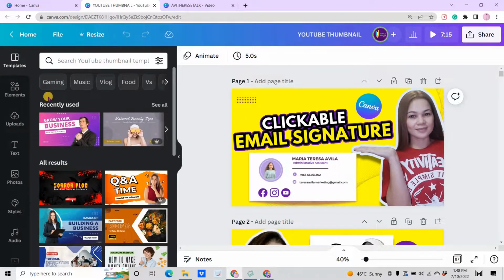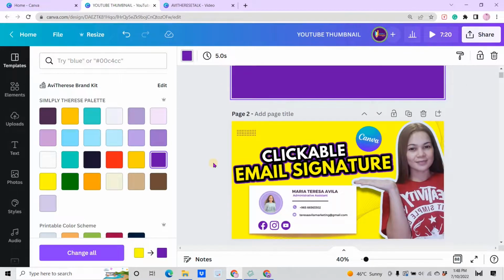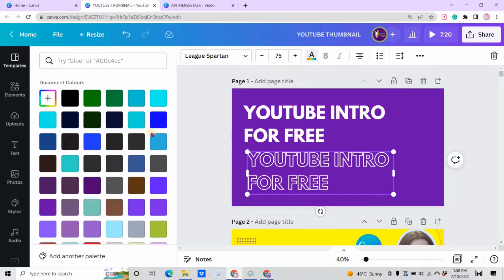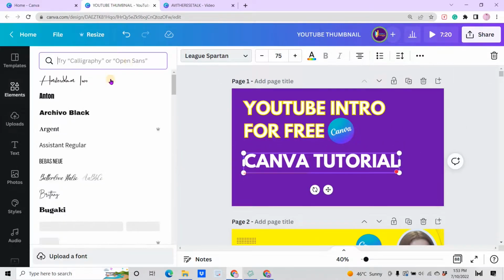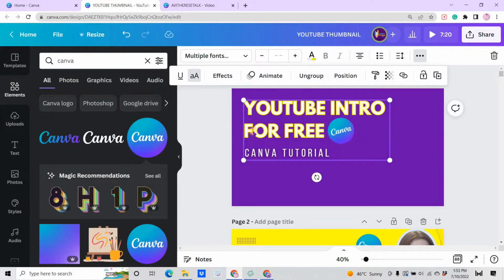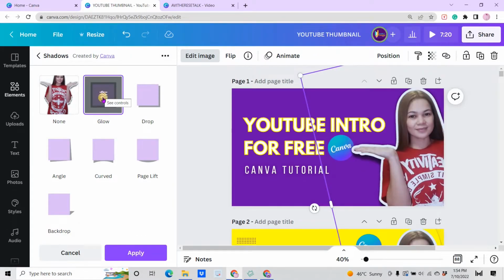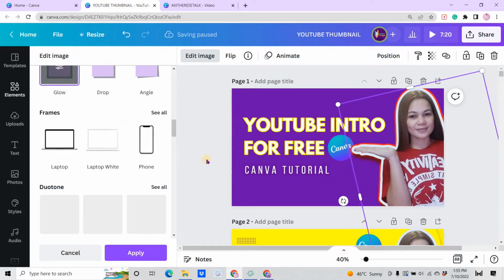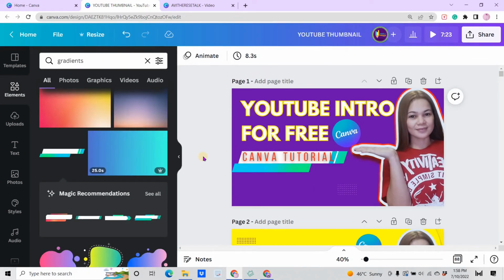HOW I MAKE MY YOUTUBE THUMBNAIL FOR MY VIDEOS | AVITHERESETALK TUTORIALS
How do I make my youtube thumbnail for my youtube videos using Canva? Looking for an idea on how to make a youtube thumbnail? Watch the whole video to learn more.

AviThereseTalk